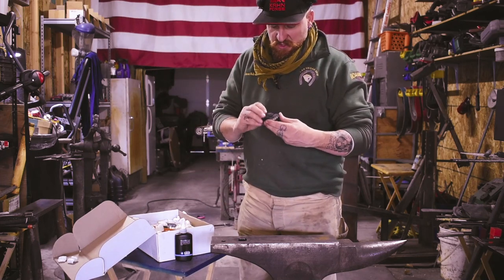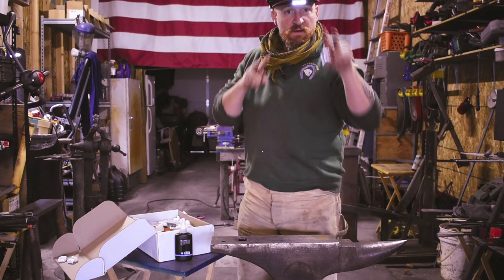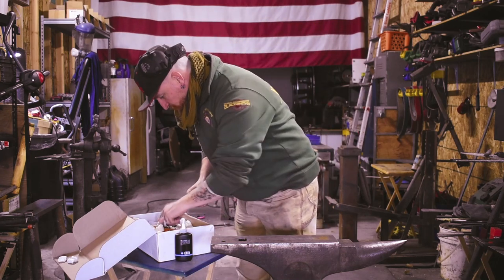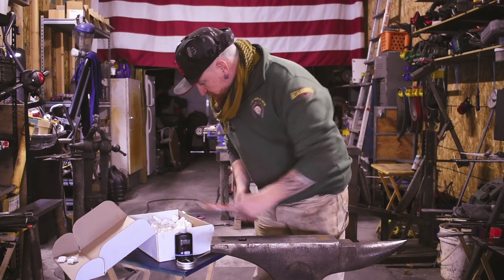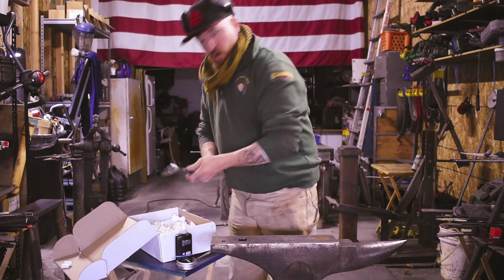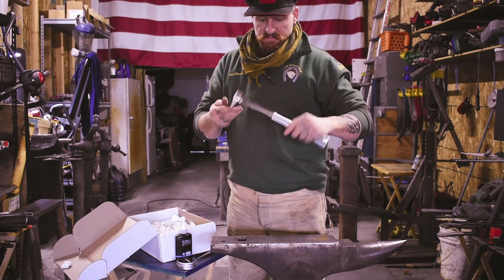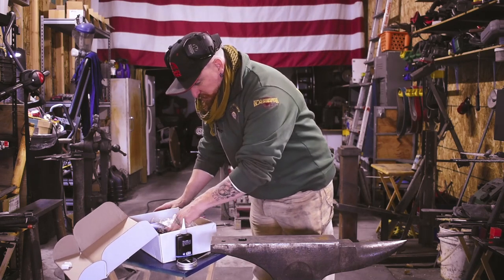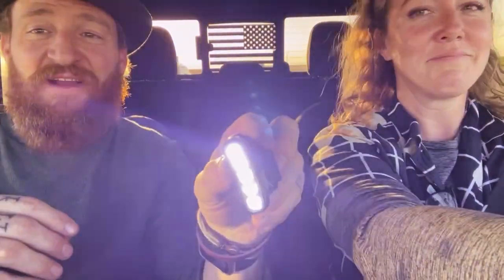Farrier Box 4 Unboxing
Check out what came in the Latest Farrier Box.
Sneak peak "Farriers take a crack at... health snack and drink"